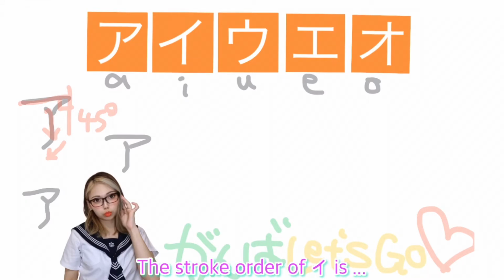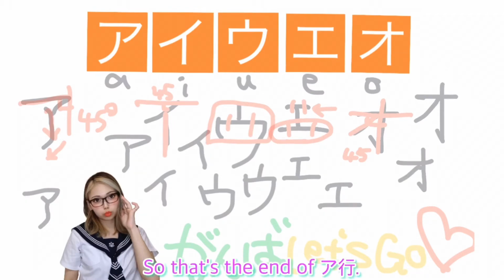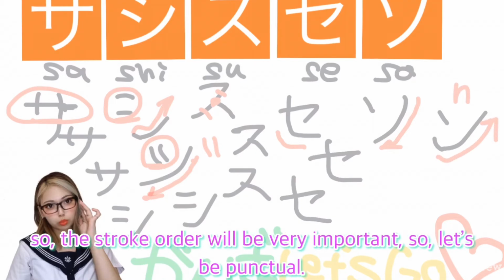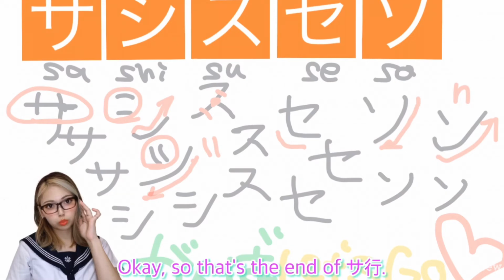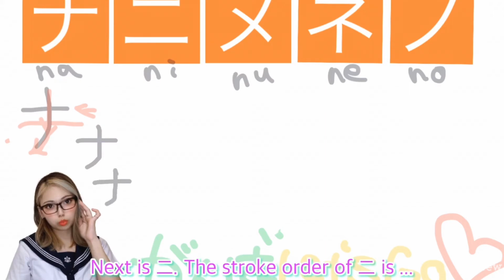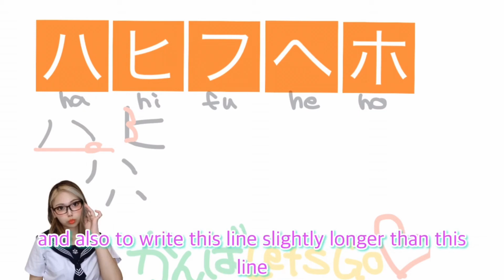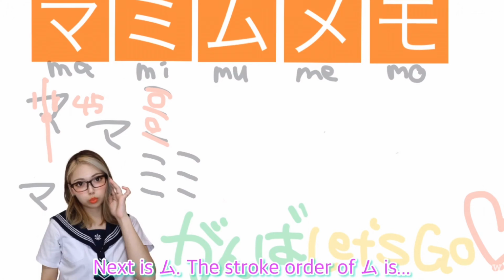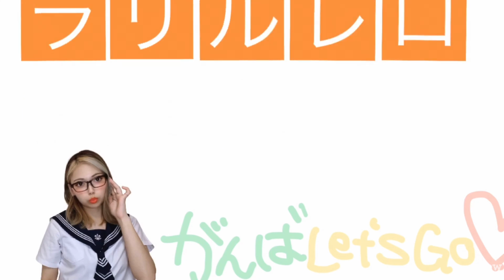KATAKANA WRITING for BEGINNERS: IN 25 MIN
Welcome to Learn Japanese with Sayaka channel !
I am uploading basic Japanese lessons for free on YouTube.

Today’s video is about katakana writing. I will explain the stroke order and tips to write a beautiful katakana.

【☕️Please consider donating me the value of a coffee】